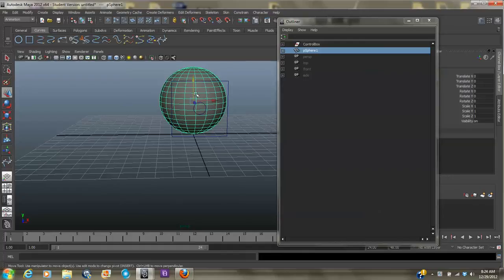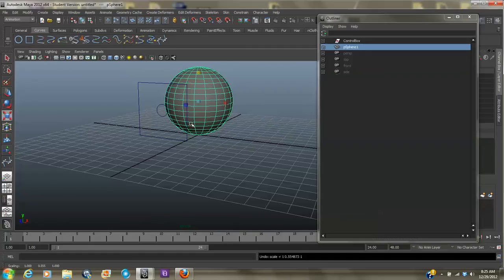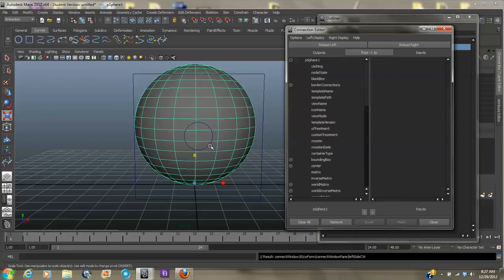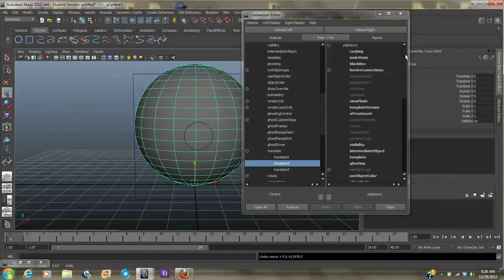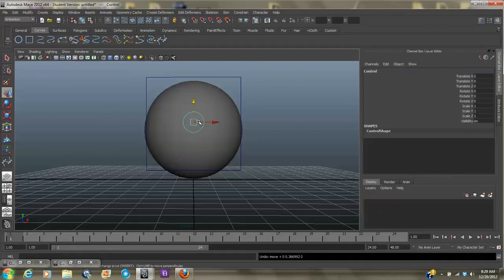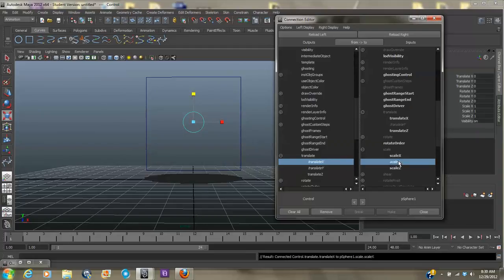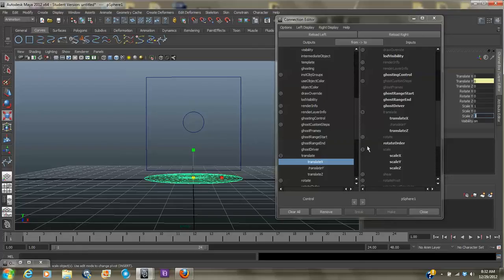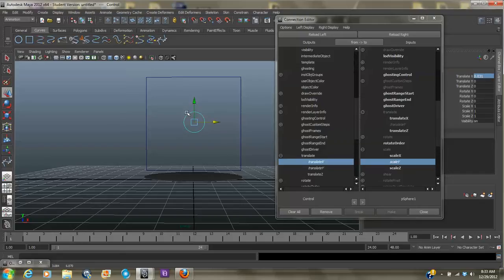Connection Editor Maya 2012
How to use the connection editor in Maya 2012